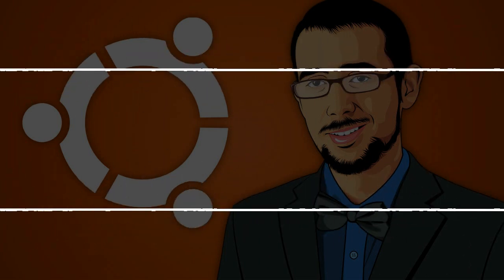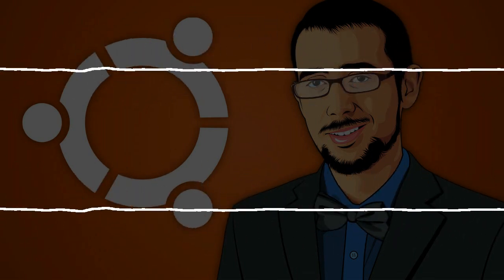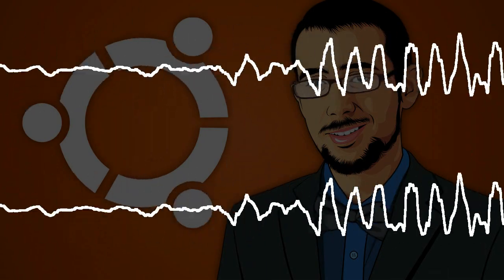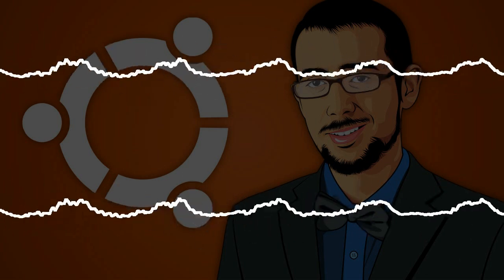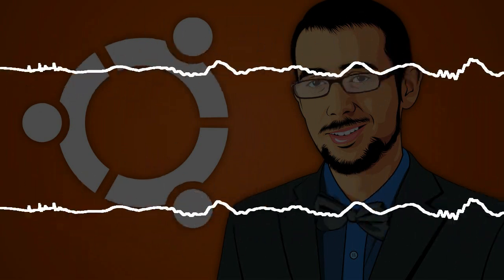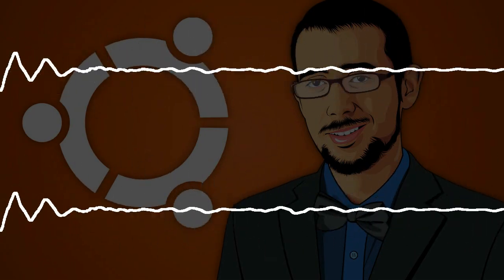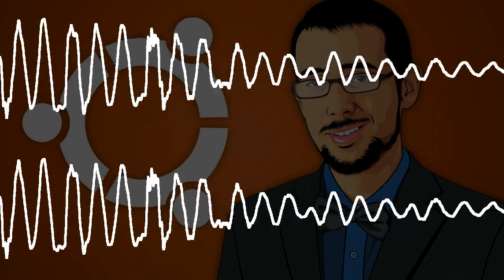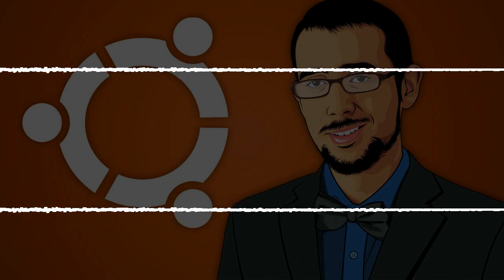Some Expected Features in Ubuntu Linux 16.04 LTS - Audio Blog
Ubuntu 16.04 LTS (Xenial Xerus) is still a month away from feature freeze and developers have plenty of time for some new features, but the distribution has already received a lot of attention already.